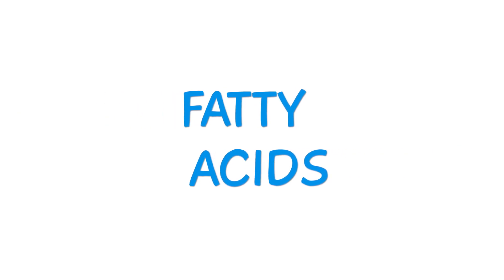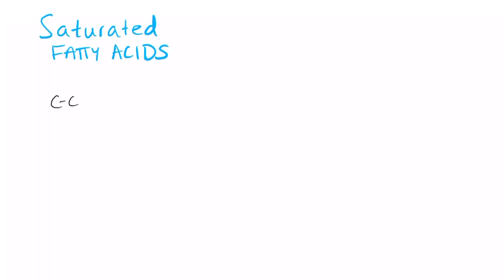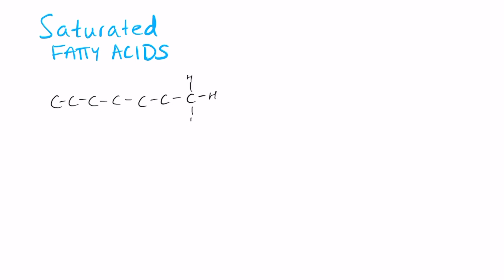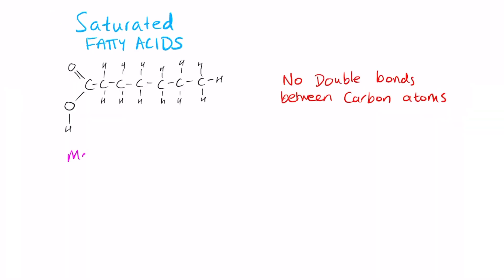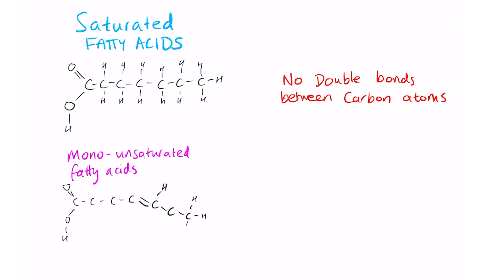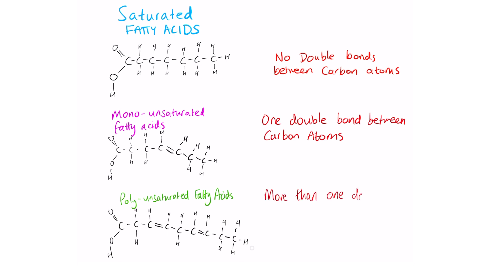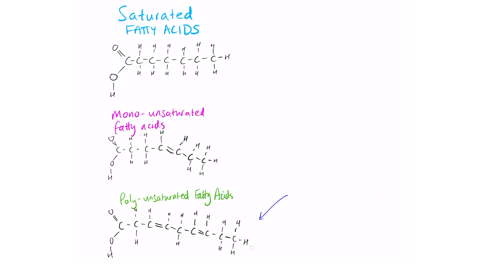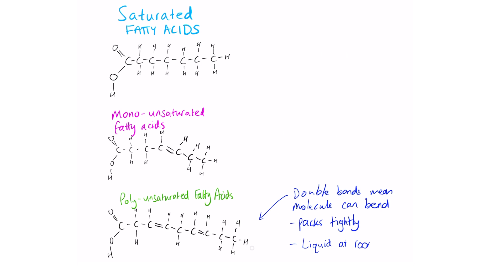SATURATED VS UNSATURATED FATTY ACIDS - CHEMICAL STRUCTURE EXPLAINED